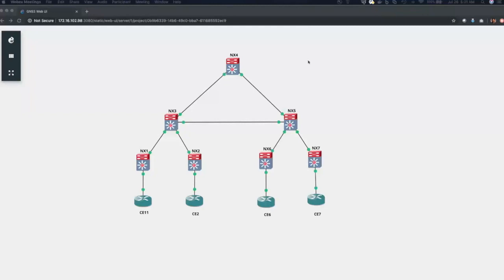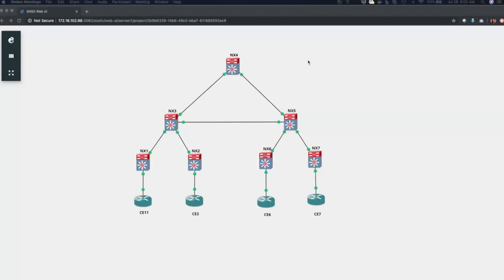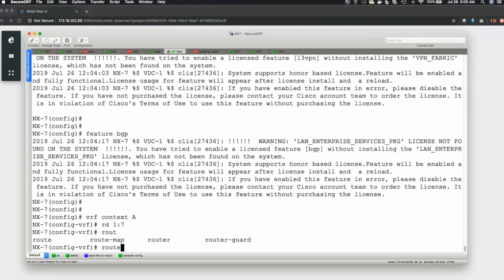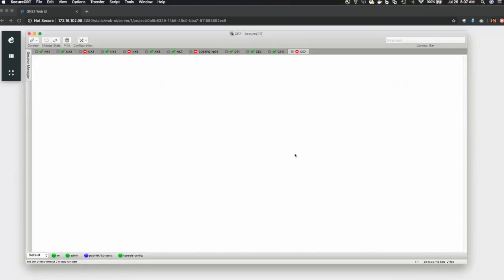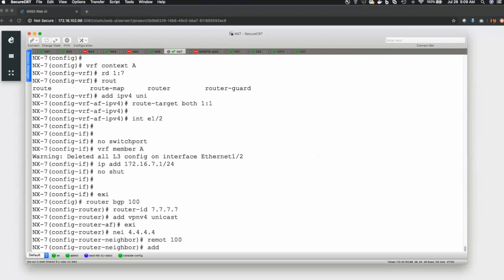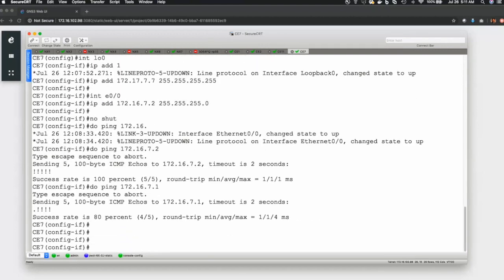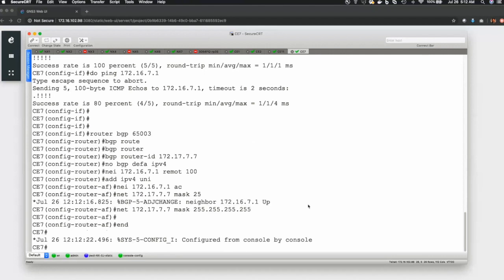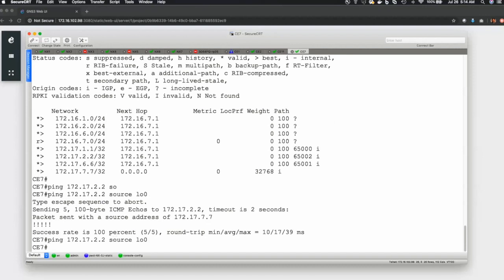MPLS L3VPN with Segment Routing on Nexus 9000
This video is a continuation to my previous video. In this video, we will see how to deploy MPLS L3VPN services over SR enabled core on Nexus 9000 (N9000v) switches.